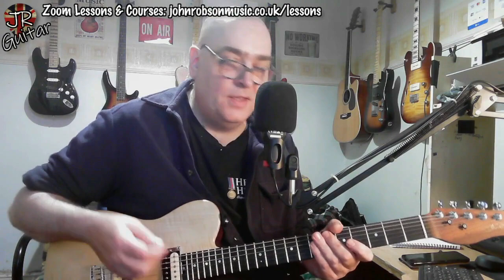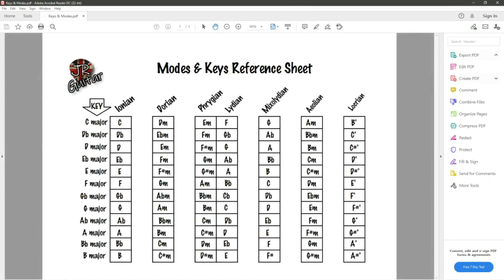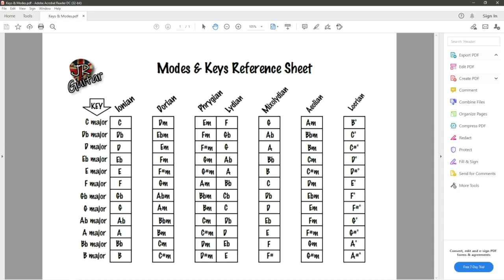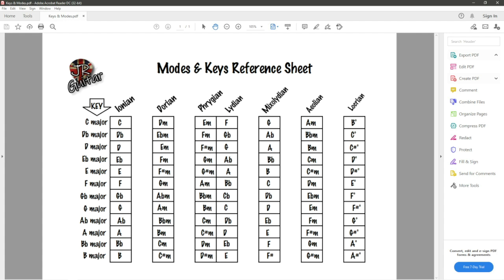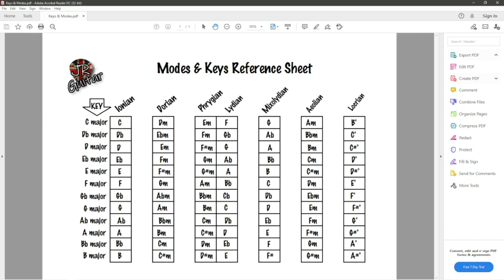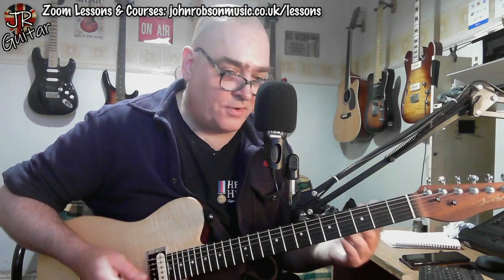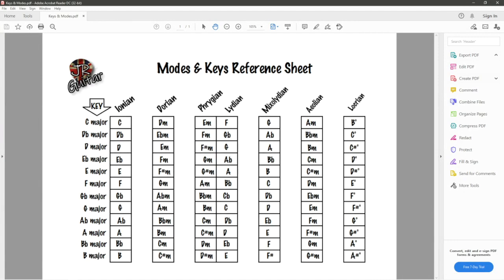The Darkest Of All Modes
In today's theory lesson we take a look at the phrygian mode